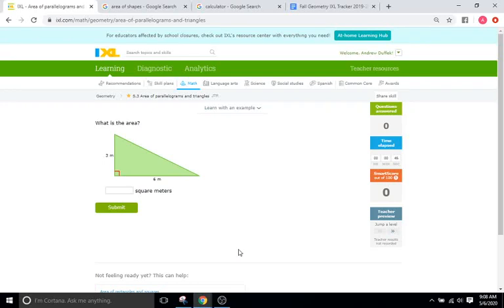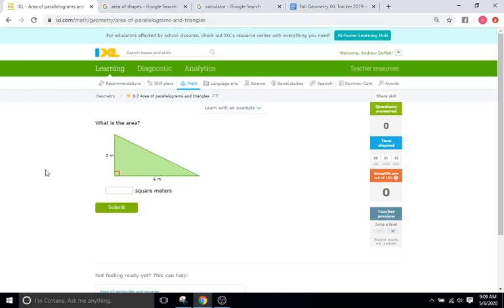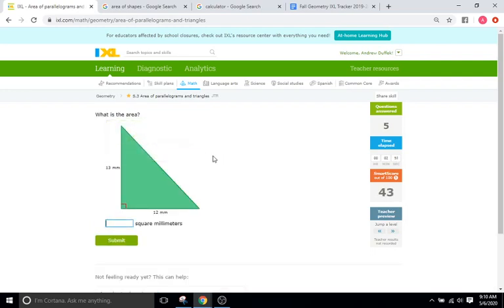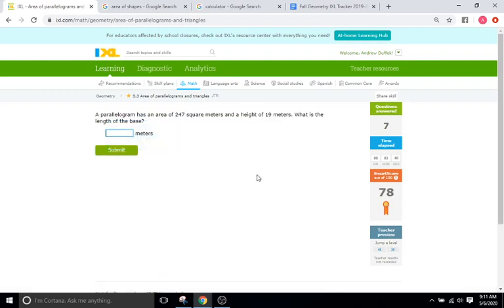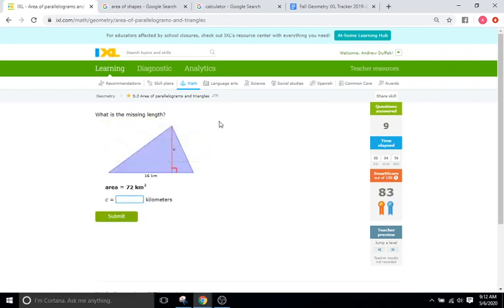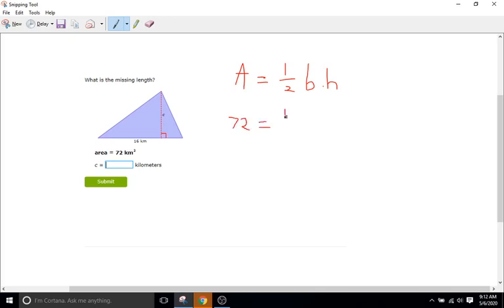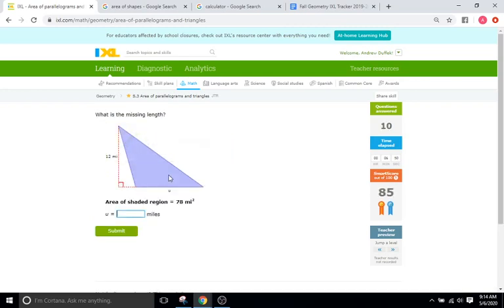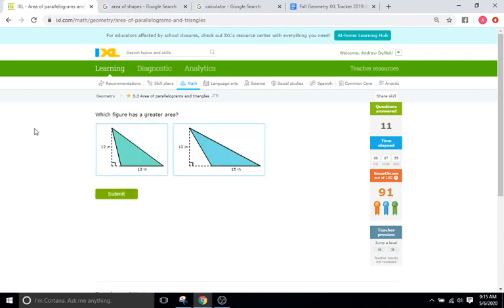IXL S3: Area of Parallelograms and Triangles (Geometry)